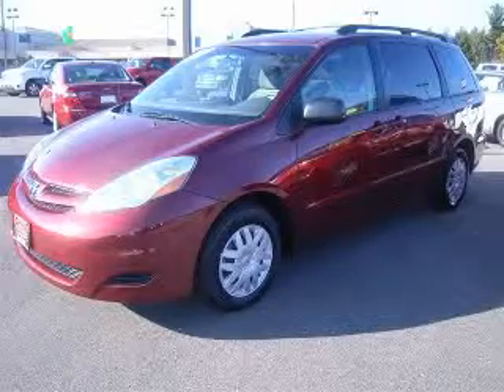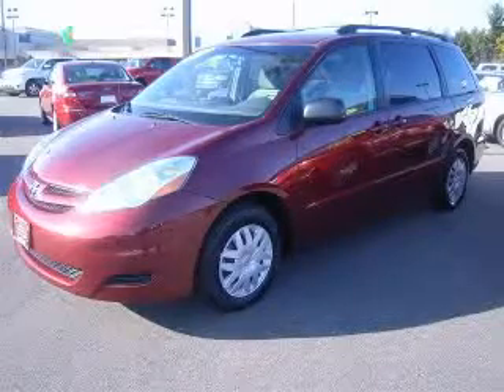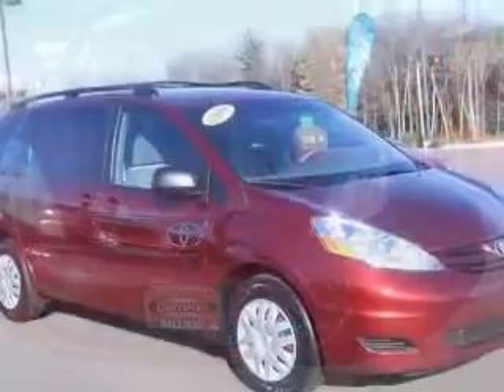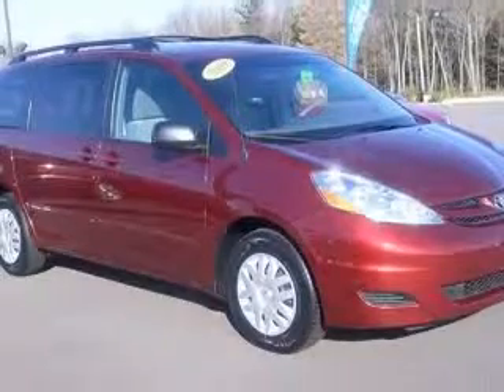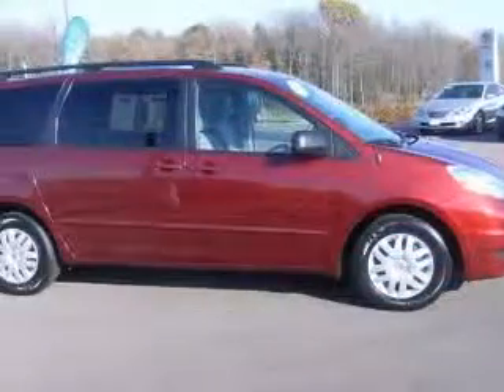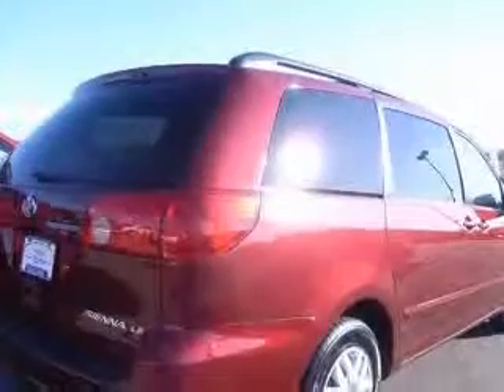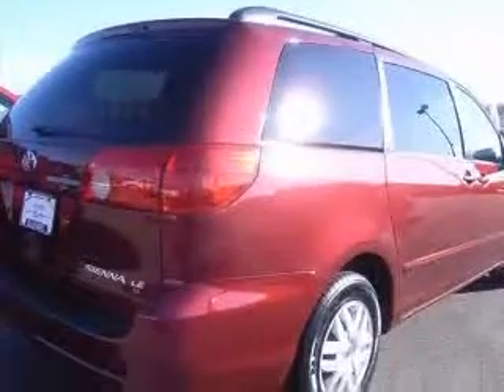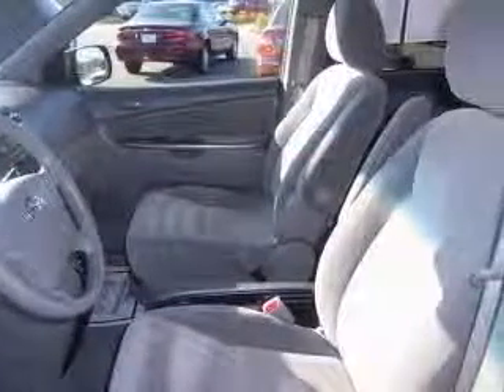2009 Toyota Sienna Wausau WI Toyota Of Wausau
2900 N. 20th Avenue

2009 Toyota Sienna LE
Engine: 3.5L V6
Trans: Automatic 5-Speed
Color: Red
Mileage: 31,112